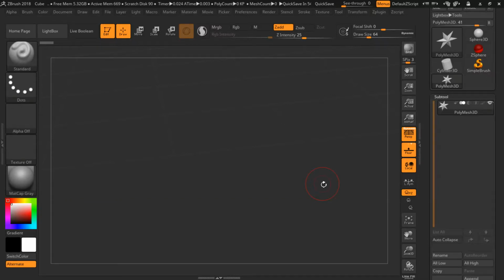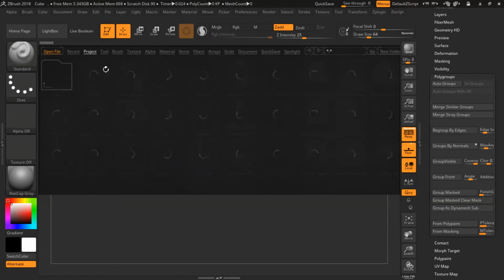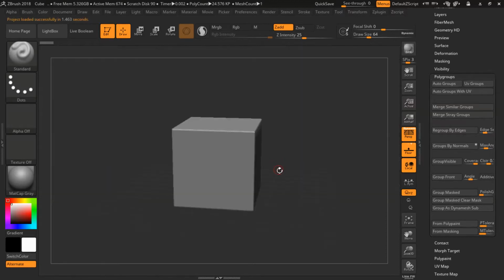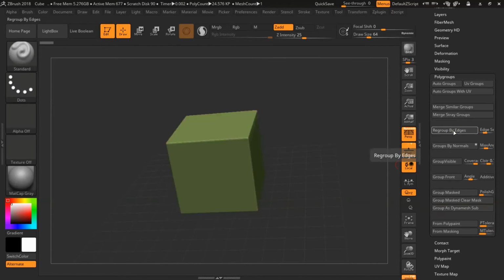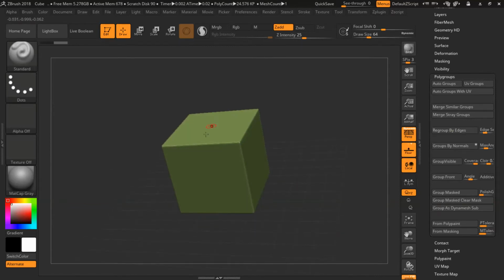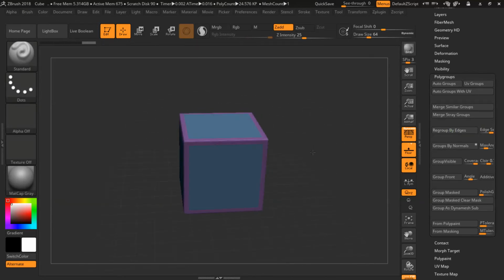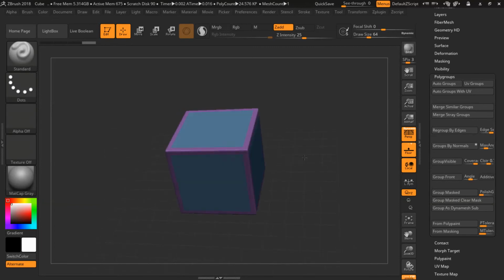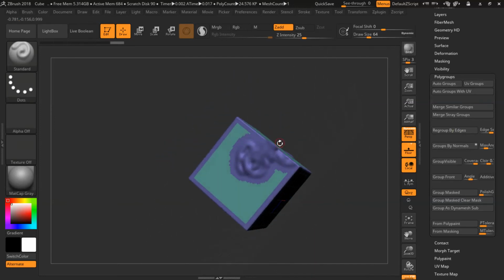Regroup by Edges in Zbrush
every edges on your model will be grouped with the any color